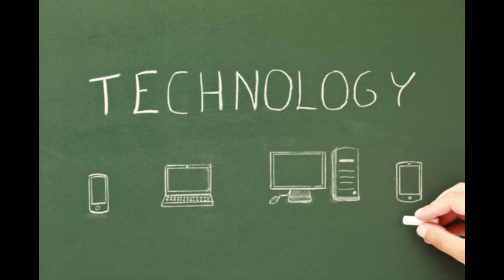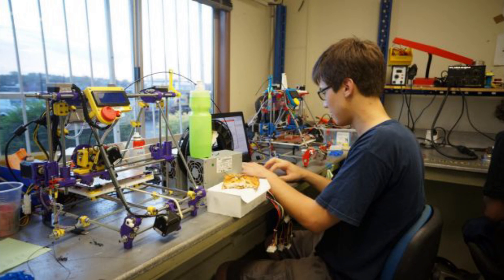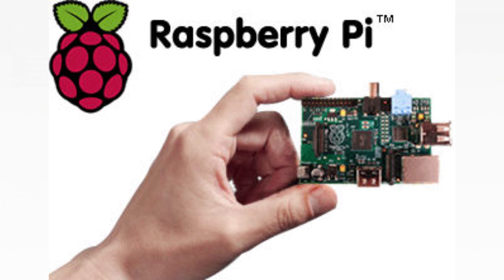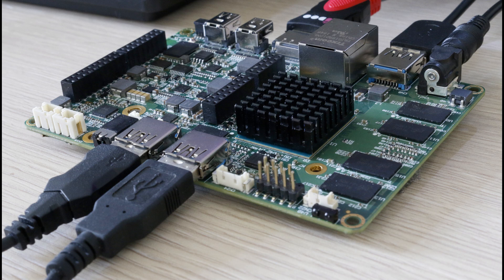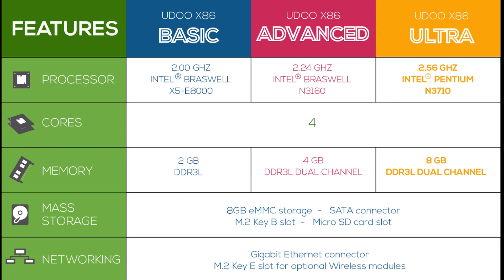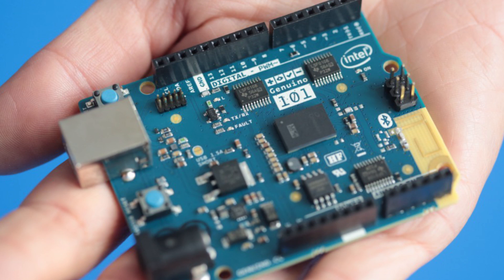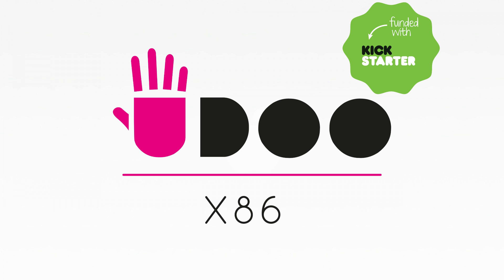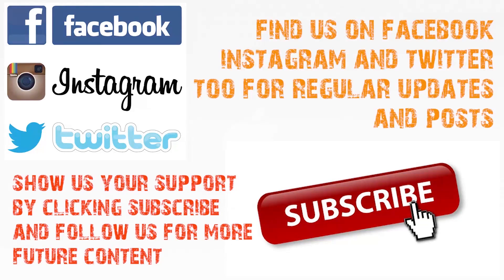UDOO X86 a raspberry pi killer?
The UDOO X86 by UDOO is the most utilised and well equipped Maker Board on the market, upto 10x faster than the Raspberry Pi 3! The opportunities are simply endless, to go ahead and order your very own ultra fast, ultra compact pc board with unlimited possibilities then simply head over to the kickstarter page now!

Just simply click the red button next to the video.